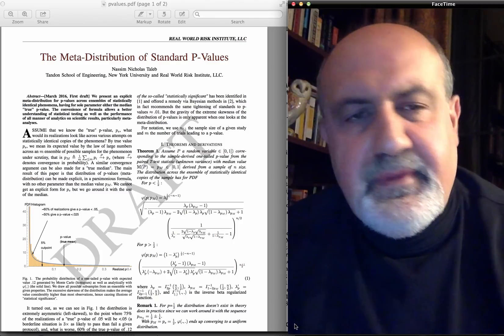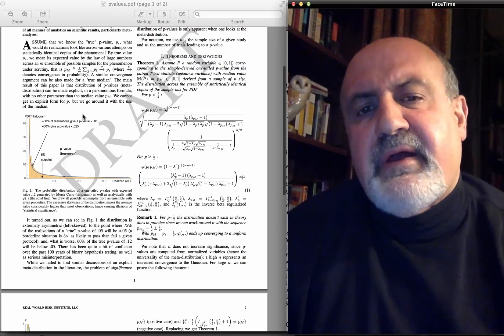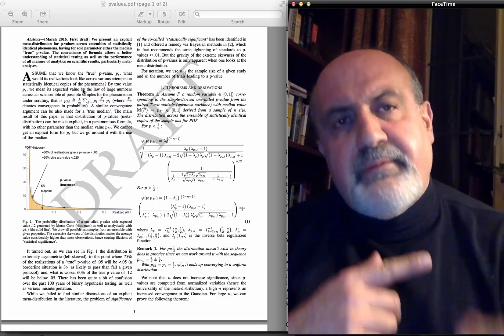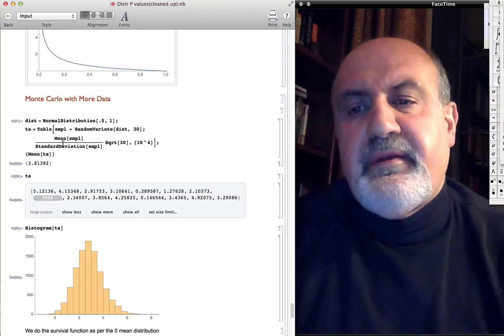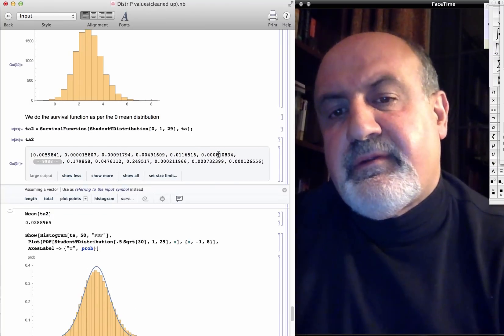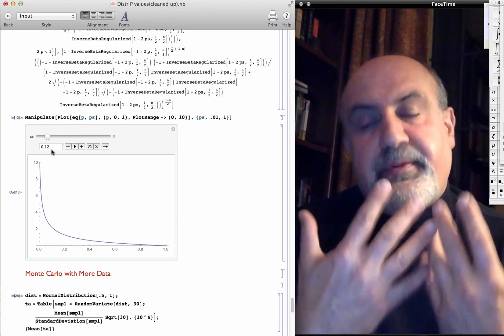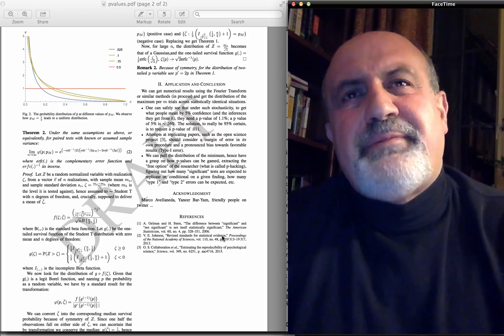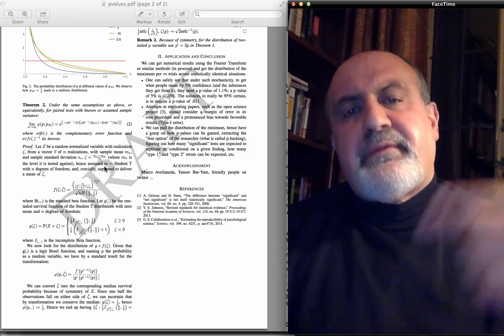The probability distribution of p values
It explains the problem with p-values giving different values across statistically identical samples.
Sorry for the lighting but I am not into these things.
Abstract: We present an explicit and parsimonious probability distribution (meta-distribution) for p-values across ensembles of statistically identical phenomena, having for sole parameter the median "true" p-value. P-values are extremely skewed and volatile, regardless of the sample size n, and vary greatly across repetitions of exactly same protocols under identical stochastic copies of the phenomenon. The convenience of formula allows the investigation of scientific results, particularly meta-analyses, and the expression of such biases as "p-hacking".
Typo: median p is not "true p" (skewness of p) but a proxy.